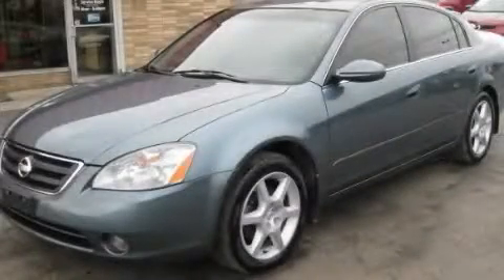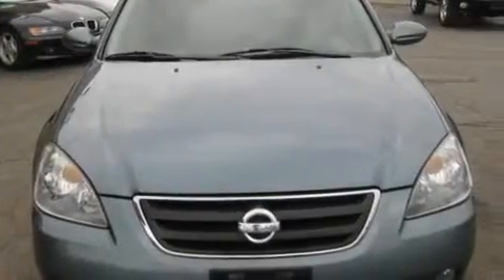2002 Nissan Altima Akron OH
Year: 2002
 Make: Nissan
 Model: Altima
 Engine: 3.5L 6-Cylinder
 Trans.: automatic
 Exterior: Seascape
 Miles: 131,724
 Interior: Charcoal

 Preowned 2002 Nissan Altima Brunswick OH